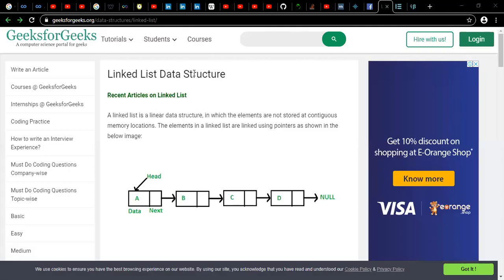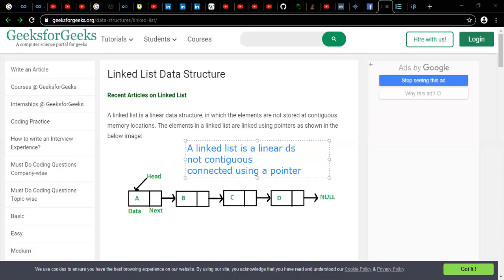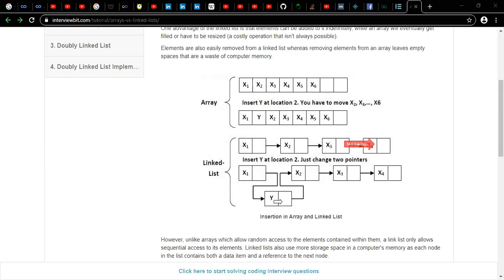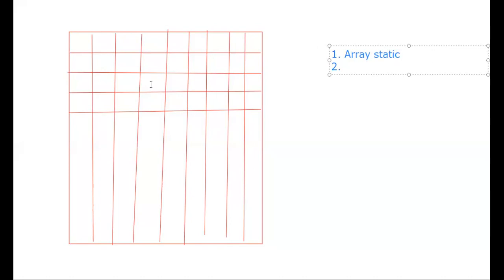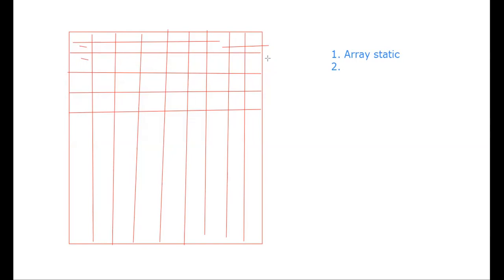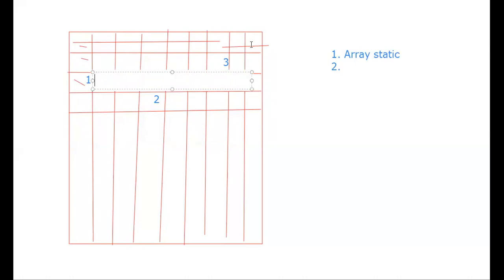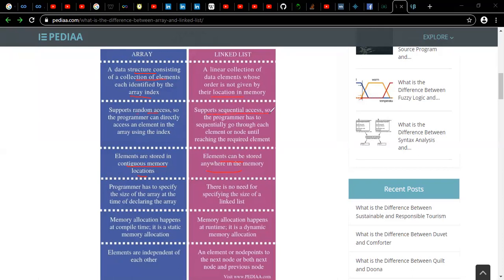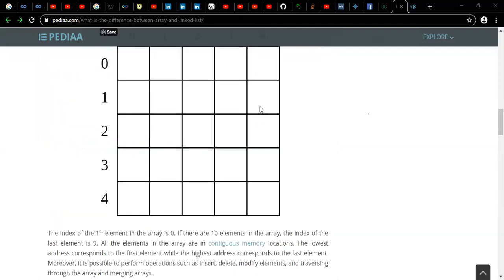Linked List definition , Linked List VS Array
Visit Geeks for geeks and Codeforwin for more details of linked list